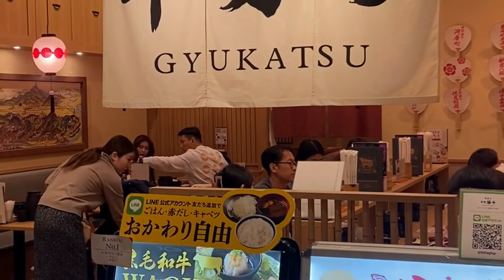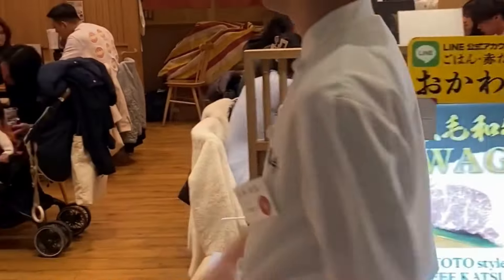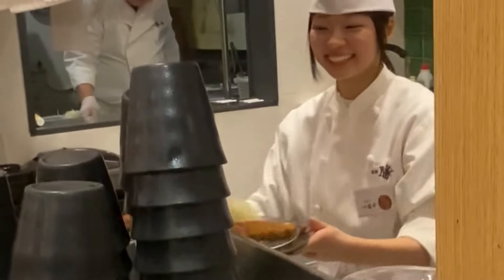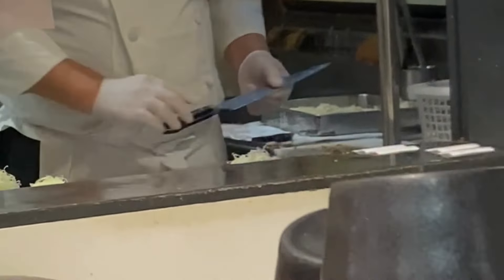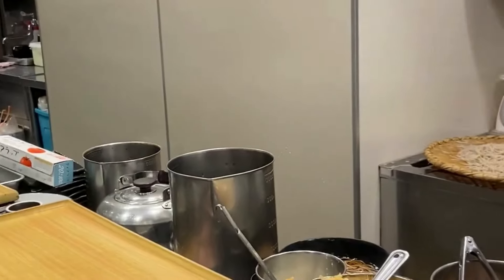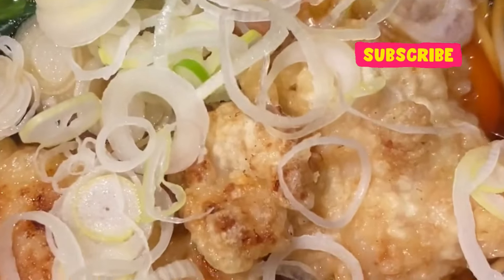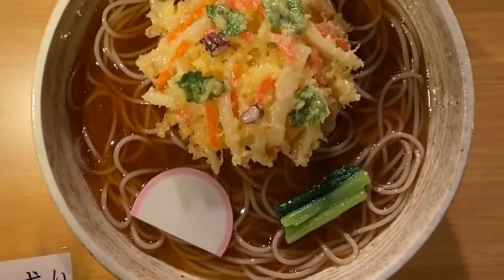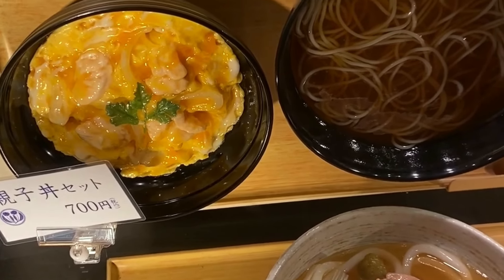BEAT THE HYPE: 2 Affordable Japanese Dinners Better Than the Expensive Restaurants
BEAT THE HYPE: 2 Affordable Japanese Dinners Better Than the Expensive Restaurants Gyukatsu vs. Soba - The Ultimate Japanese Fast Food Challenge Can Soba Stand Up to the Flavors of Gyukatsu? Japan's Iconic Dish Embark on an epic taste adventure as we dive into the world of Gyukatsu, the fried Japanese Wagyu cutlet and Soba! Join us in savoring the exquisite flavors and unique textures of this culinary masterpiece. From the perfectly crispy exterior to the succulent, melt-in-your-mouth Wagyu inside, every bite is a symphony of taste sensations.
Let's explore the art of Gyukatsu together, discovering why this Japanese delicacy has captured the hearts and palates of food enthusiasts worldwide. Get ready for a mouthwatering journey that promises to elevate your love for gastronomic delights! The REAL Reason Why I Can't Stop Eating Tokyo's Komoro Soba Indulge in the savory delights of Komoro Soba nestled in Tokyo, Japan! 🍜✨ Savor the flavorful harmony of delicious Shrimp and Chicken Karaage Soba, an exquisite blend of taste and texture that tantalizes the palate. Offering great value without compromising on taste, this eatery boasts a clean, cozy atmosphere, perfect for relishing your meal in comfort. Join us on a culinary journey where affordability meets exquisite flavors, making Komoro Soba a must-visit for those seeking a delightful dining experience in Tokyo! KomoroSoba TokyoDining SavoryDelights 🇯🇵🍤